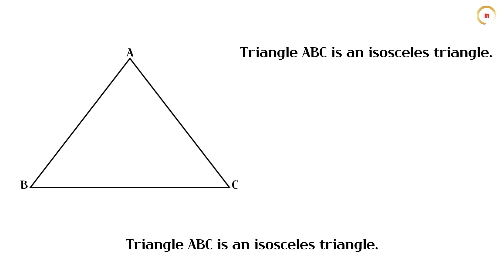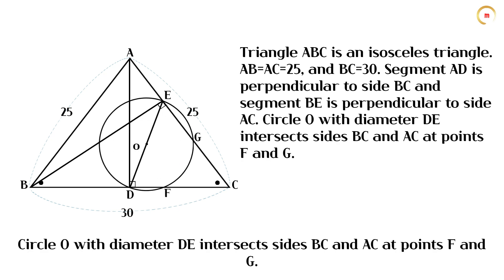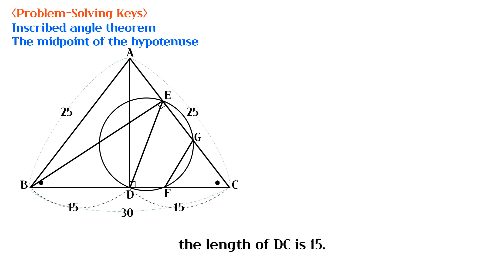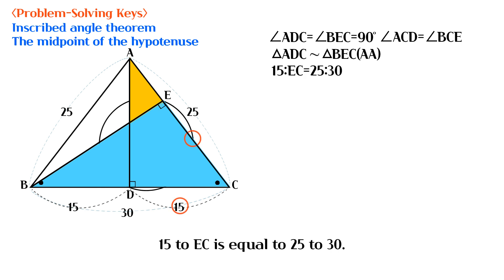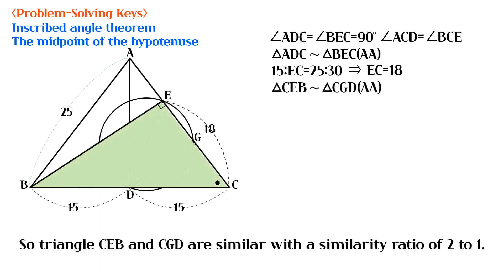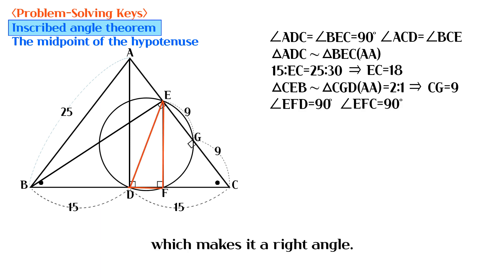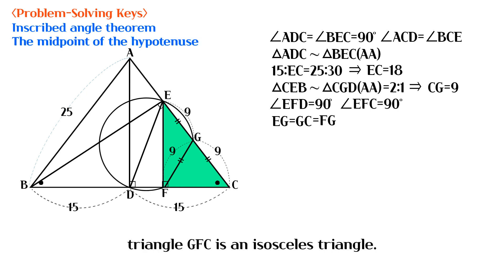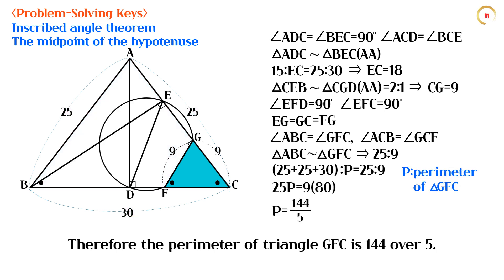What is the perimeter of triangle GFC? SAT ACT MATH Geometry Inscribed angle theorem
Triangle ABC is an isosceles triangle. AB=AC=25, and BC=30. Segment AD is perpendicular to side BC and segment BE is perpendicular to side AC. Circle O with diameter DE intersects sides BC and AC at points F and G. What is the perimeter of triangle GFC? SAT ACT MATH Geometry Inscribed angle theorem The midpoint of the hypotenuse